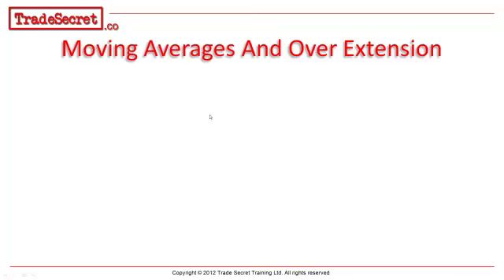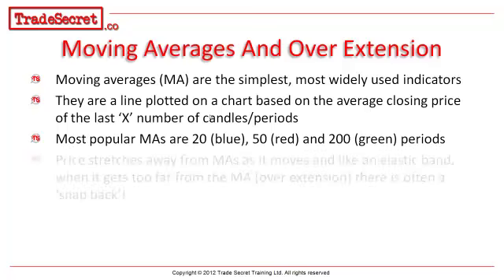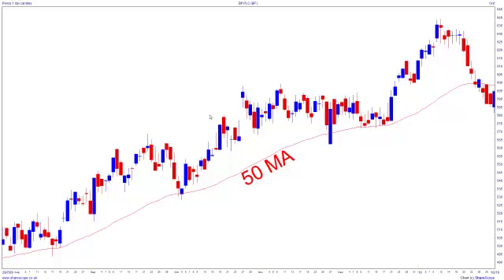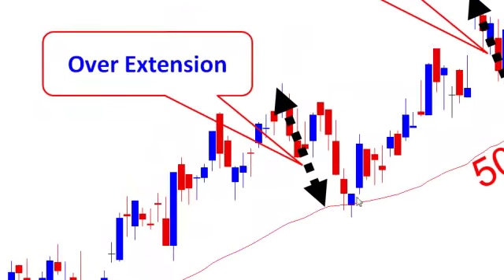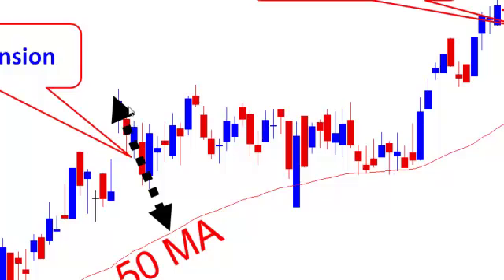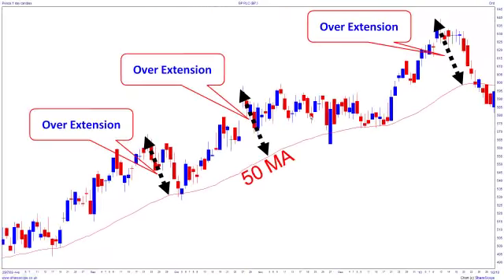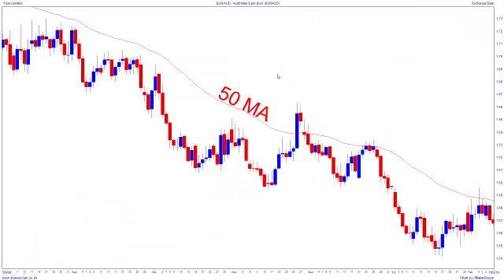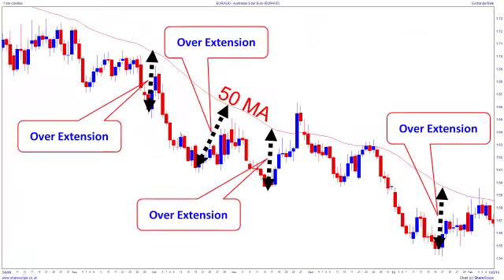Moving Averages And Over Extension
A look at moving averages and their use in understanding over-extension in the context of trading financial markets.